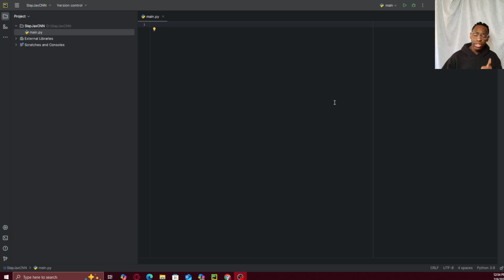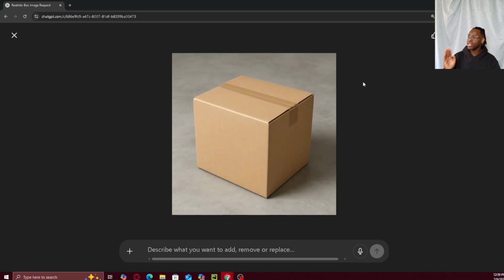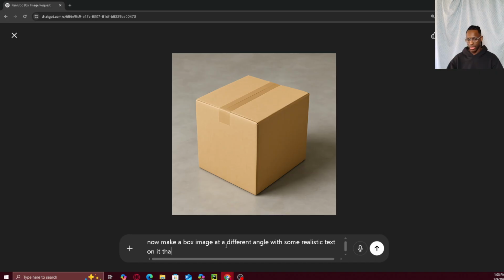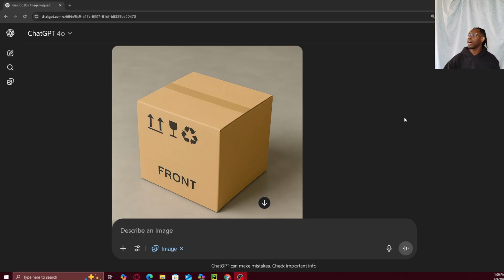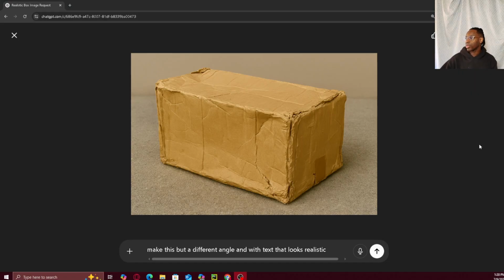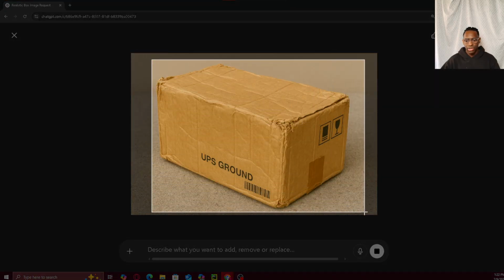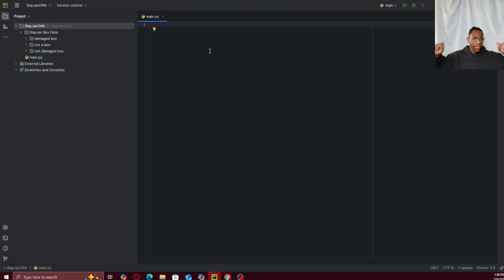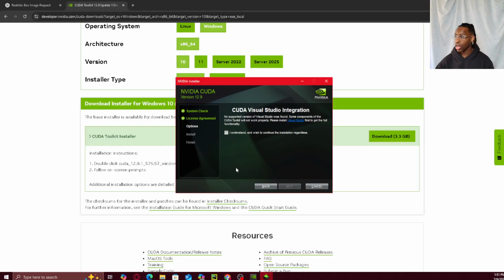Product Image AI Project | Best AI Course Video 17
Fine-tuning an image classification ai model in Pycharm